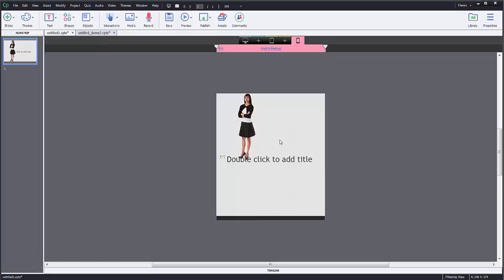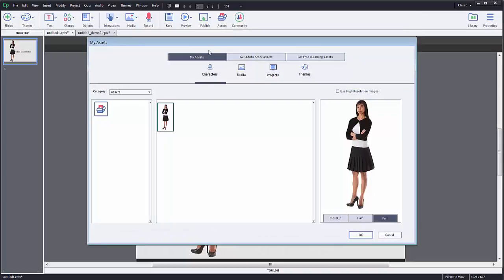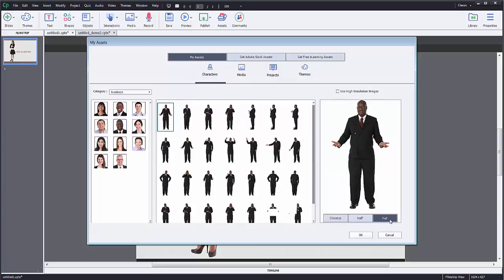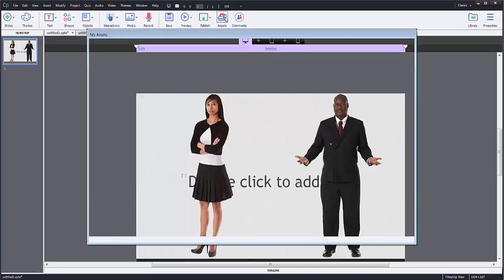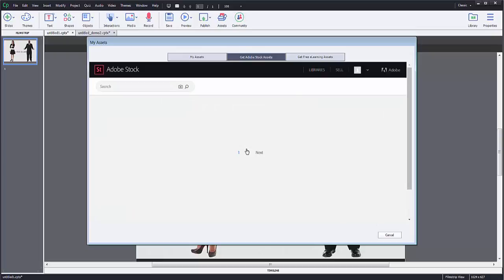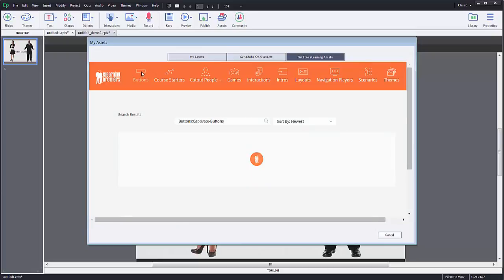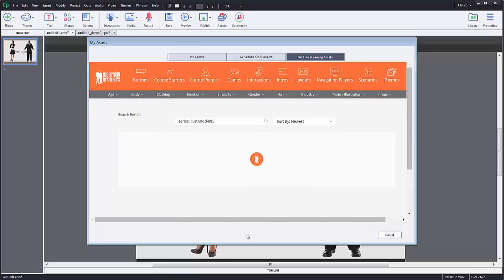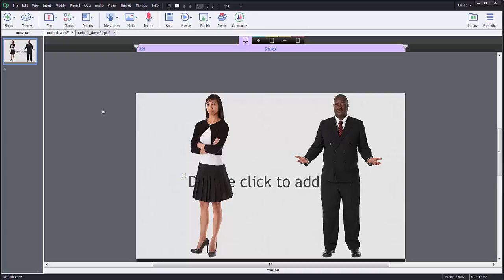How to use Assets in Adobe Captivate 9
How to use assets in adobe captivate